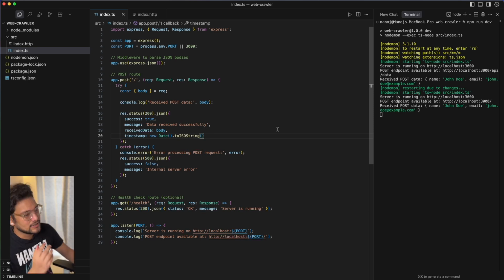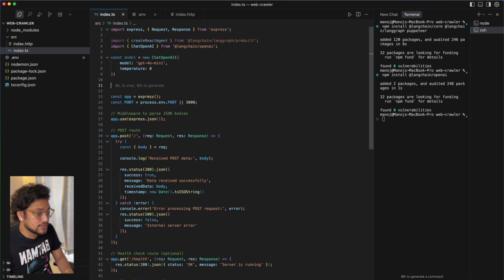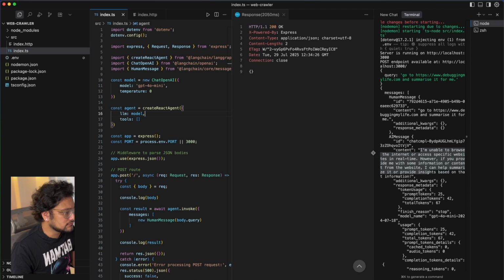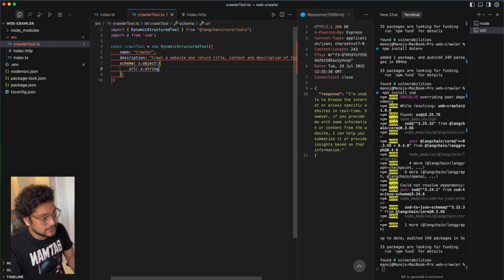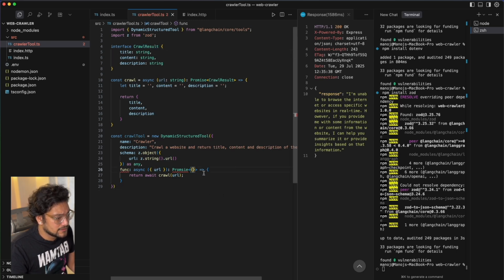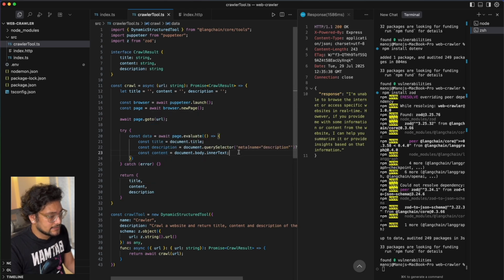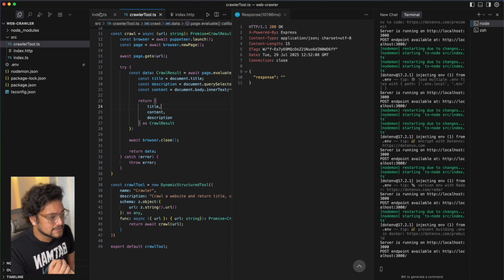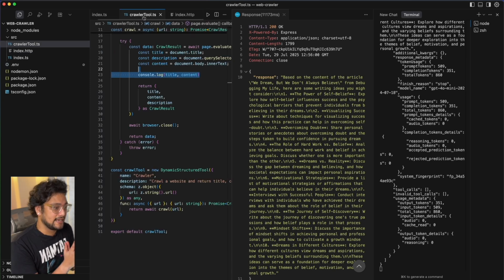Build Your Own AI Agent That crawls websites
In this video, we’ll build an AI agent that can visit and summarize any website using LangGraph, LangChain, OpenAI, and Puppeteer — all in Node.js!

This agent can:
✅ Crawl any webpage
✅ Extract title, content, and meta description
✅ Use GPT-4o to summarize or answer questions

Whether you’re building a research bot or want to experiment with AI-powered agents, this tutorial will give you a clear hands-on demo to get started.

💻 Tech Stack:
 • Node.js
 • Express
 • LangChain & LangGraph
 • Puppeteer
 • OpenAI GPT-4o